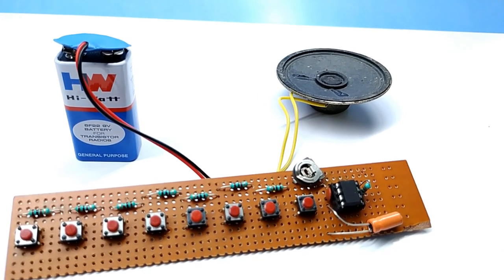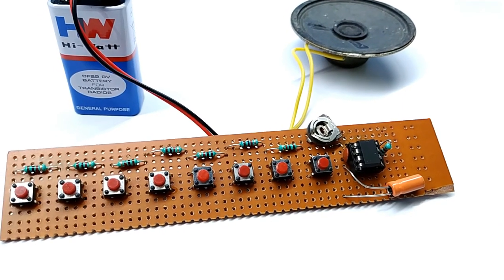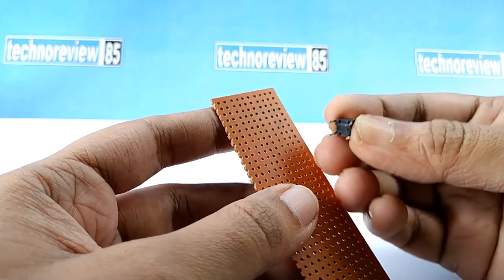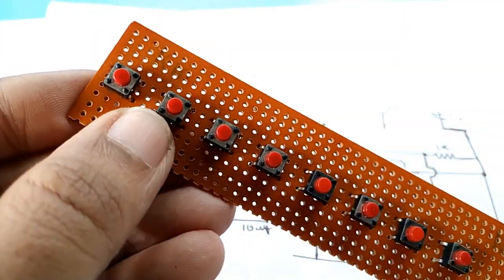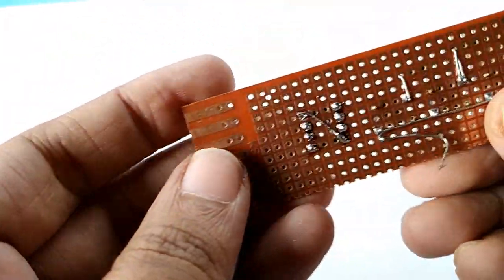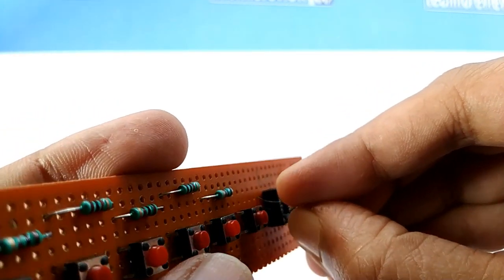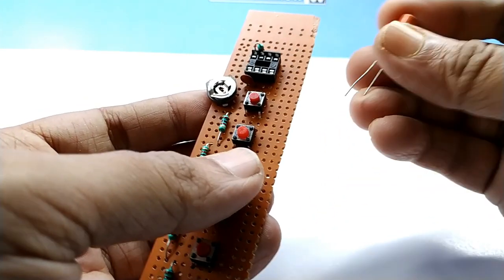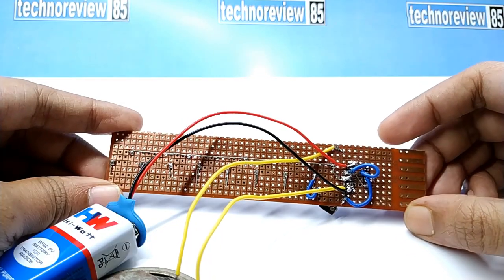How to make a mini electronic piano or organ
it is a tutorial video to make an easy electronic piano or organ

this circuit is based on popular timer IC 555
the circuit diagram is included in the video